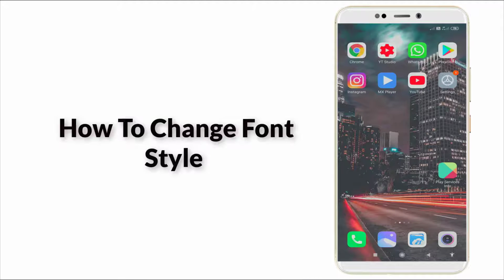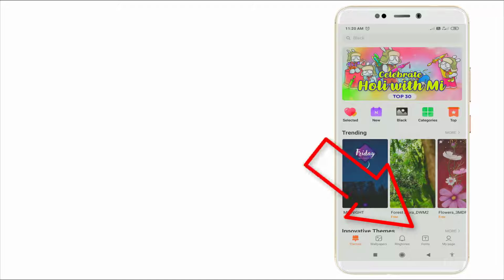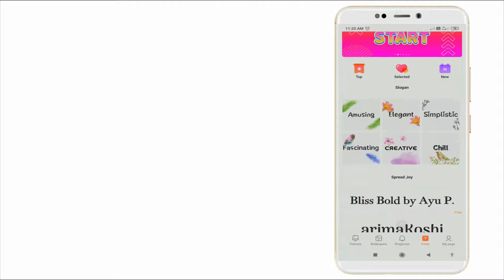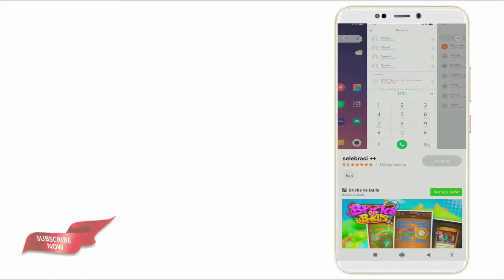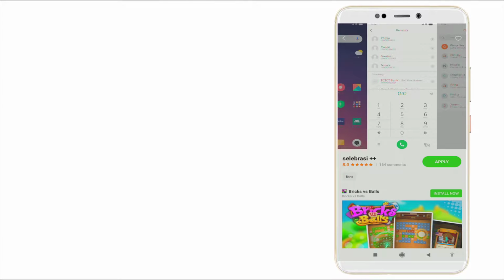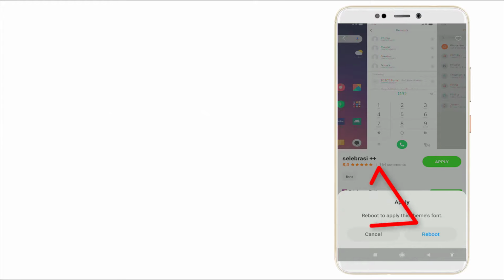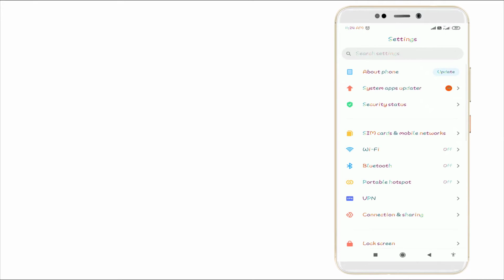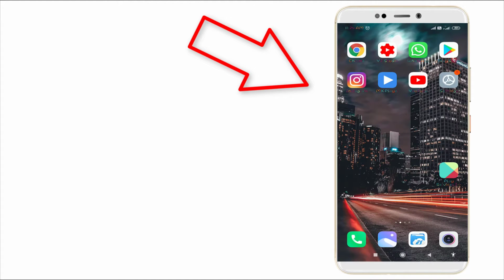How To Change Font Style In Redmi Note 8 Pro Without Any Application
How to change font on Android Device.

Click and Open Settings in your Android Device.

In that Open the Themes option on your device.

click on the fourth icon from the bottom right corner below.

Now a list of fonts will appear on your screen.

 Select the fonts which you want to download on your device.

After selecting the font then click on the Download button from below.

Once the font is downloaded click on the Apply option.

You will then get the Reboot option.